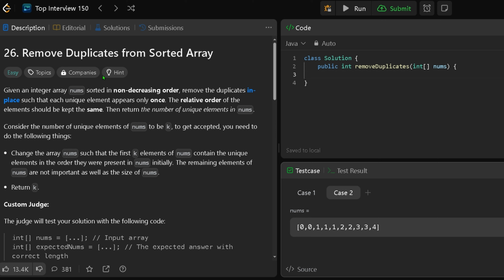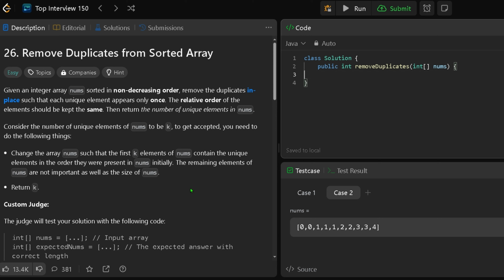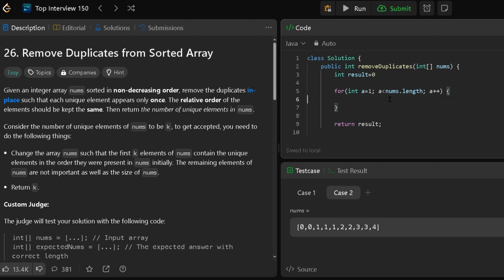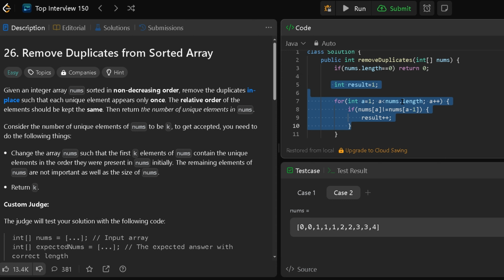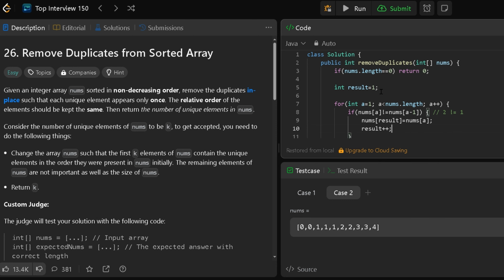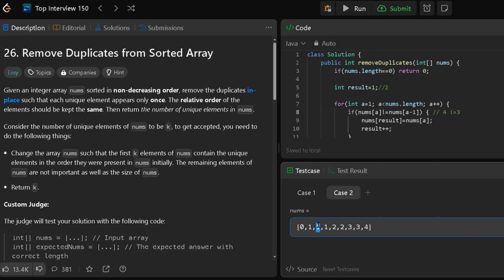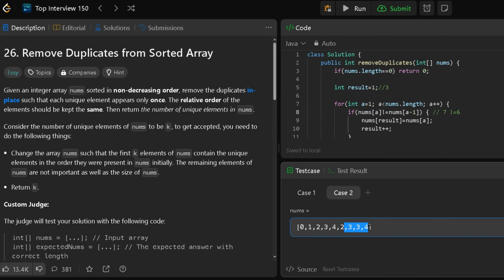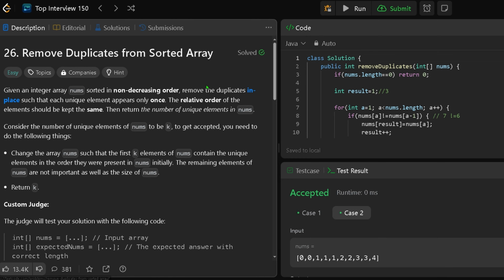LeetCode: Remove Duplicates from Sorted Array in Java, using: two pointer, arrays,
What we did:
We take an array and integer value as parameters.
We want to take all instances of those values out of our array and return how many elements are not that value.
We run through the entire array, checking if our current element is equal to that value.
If it is not we increment our return value and use it to keep track of where the value we want to remove is. Once we are at an element we want to keep, we move it in place of that integer value.